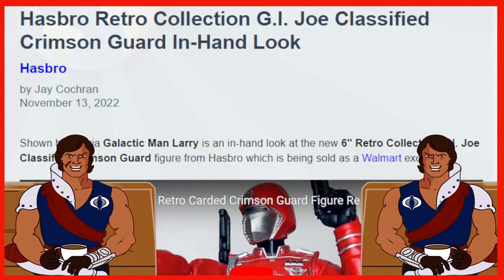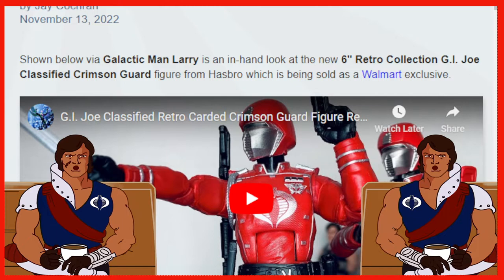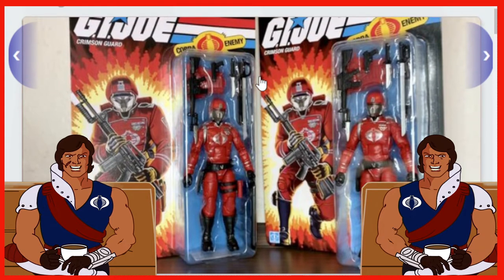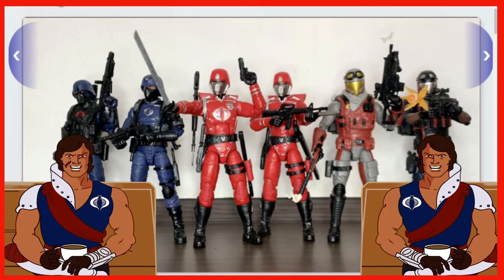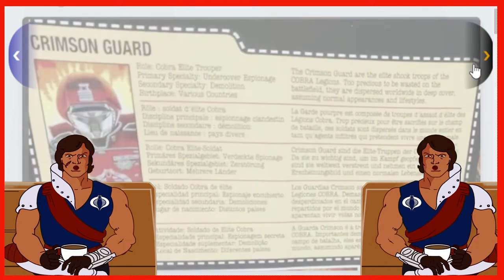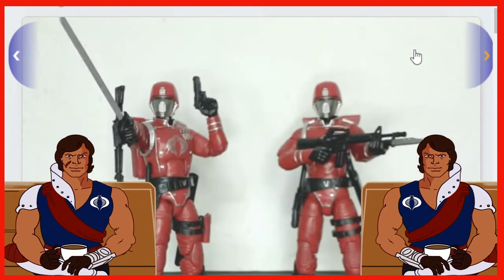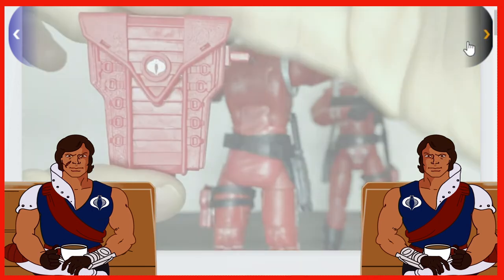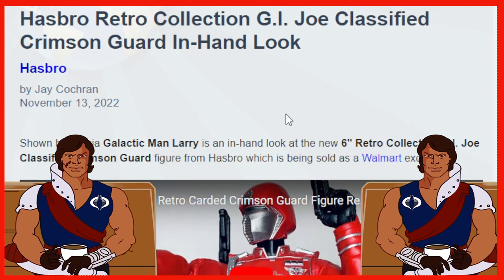G.I. Joe Classified Retro Cardback Crimson Guard Photos And Reviews Are Out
Geek news on G.I Joe Classified Crimson Gaurd